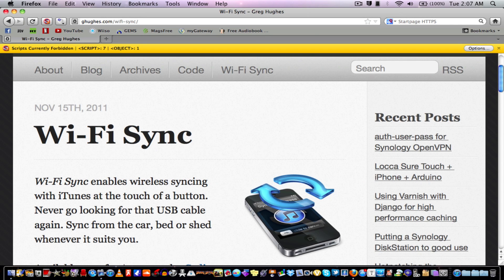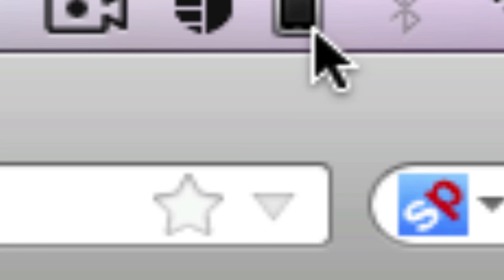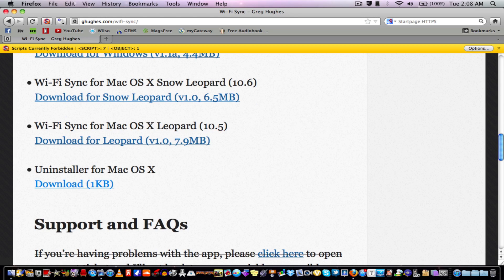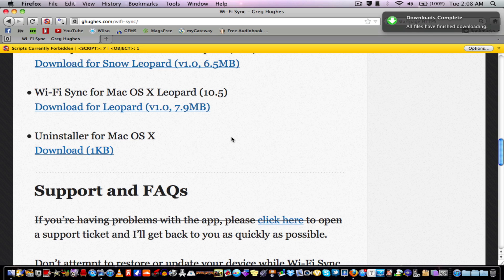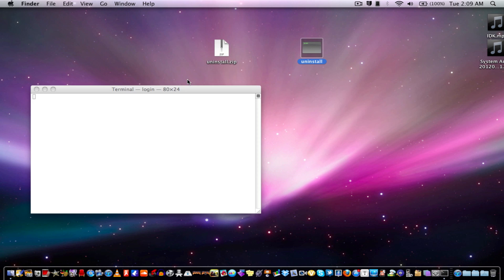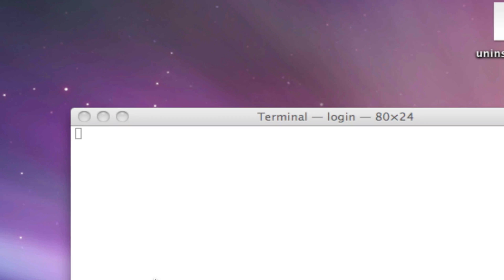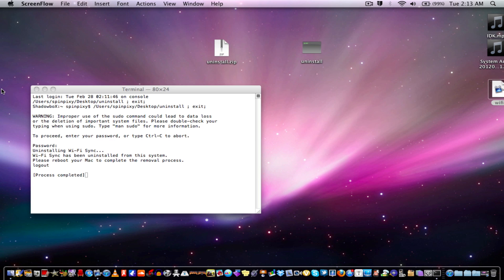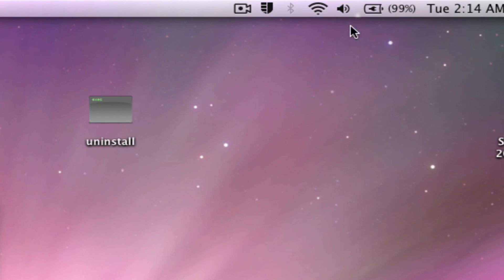How to Uninstall Cydia Wifi Sync icon Mac OS X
Sorry about the audio in the first video. I totally redid the audio and I think it syncs up quite nicely :). So please watch the improved version.

This video will show you how to UNINSTALL that darn icon you got if you installed Cydia's now debunked Wi-Fi Sync (by Greg Hughes). I believe this works for al versions of the app and if for MAC only as I did not instal it for my PC.
PLEASE BE CARFUL WHILE TERMINAL IS OPEN ON YOUR MAC!! IF YOU PLAY AROUND WITH IT YOU MIGHT REALLY MESS UP YOUR MAC (so just uninstall the program and get out).
Here is the link to the website where you can download the uninstaller program: